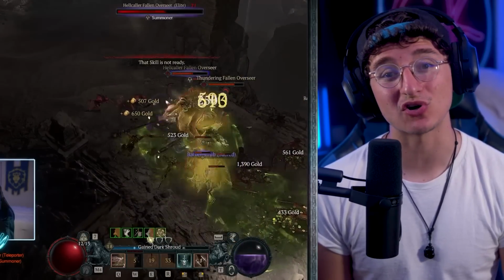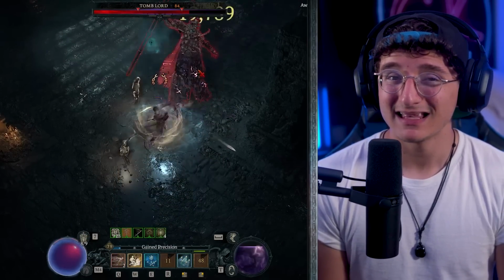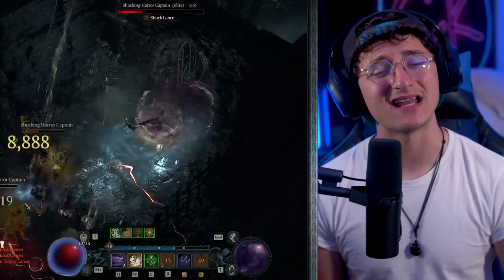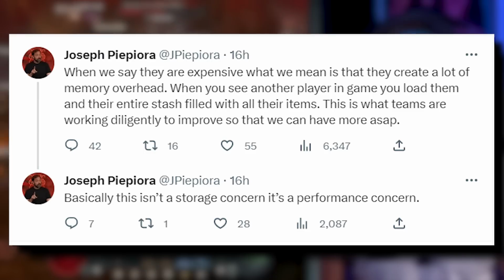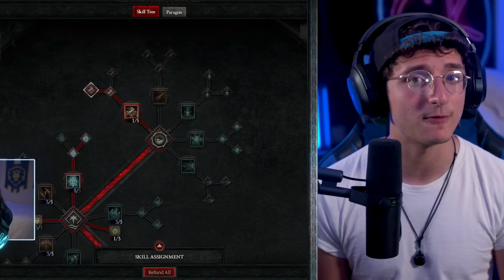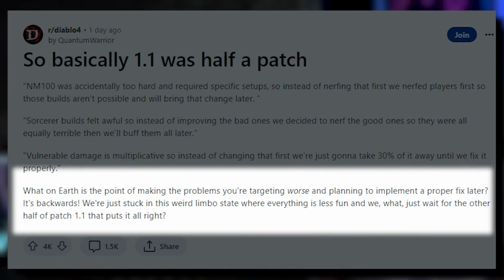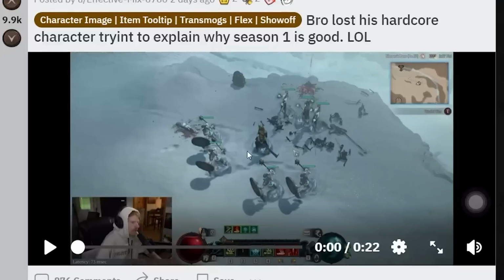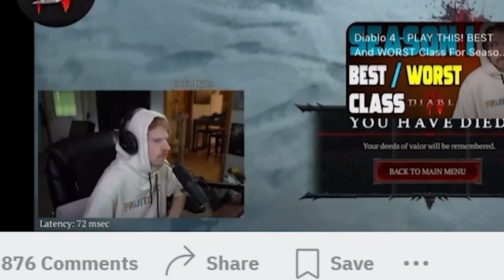Diablo 4 - Devs Reveal Huge New Updates On Crucial Features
Use this link to enter the Giveaway for a sweet custom Diablo PC
Okay everybody we got some news. Obviously season 1 is A BIT of a let down with everything right now. But there is a ton of hope on the horizon for diablo 4's future seasons.
New updates on nightmare dungeons, storage space, Seasons Journey and more. We have a ton to get through. So let's dive right in.

✅🖥️ My Gaming Gear 🎮✅
- BEST Gaming Mouse HANDS DOWN!!
- My Keyboard
- My Headset
- My Streaming Camera
- My Camera Lens
- My Microphone
- My Desk

00:00 - Incredible Diablo 4 Themed PC!
01:06 - Nightmare Changes, and what the real problem is
02:06 - FINALLY AN EXPLANATION!
03:30 - Season Journey Is really Bland..?
04:45 - The Devs ARE NOT changing this
06:01 - Really Big Feedback From all over
08:07 - BLIZZARD EMPLOYEE SPEAKS OUT!
09:30 - DM Diablo 4 Dies and its ROUGH
10:18 - Thank You All So Much!